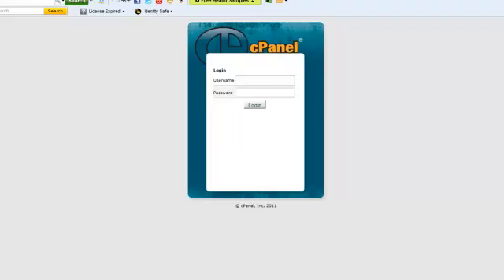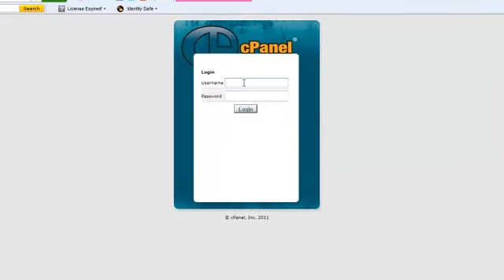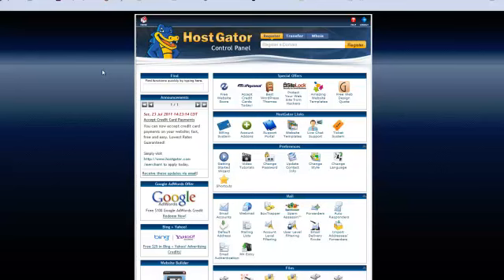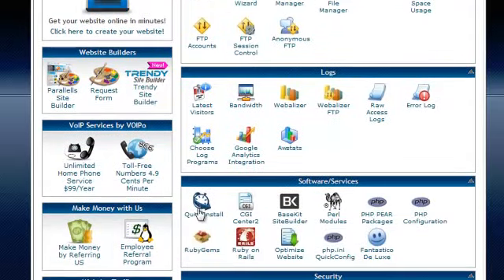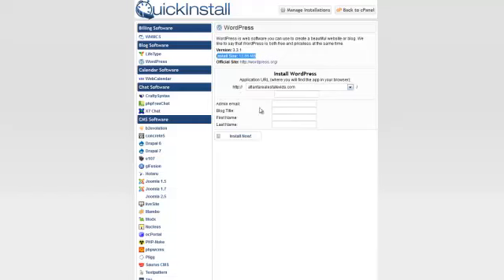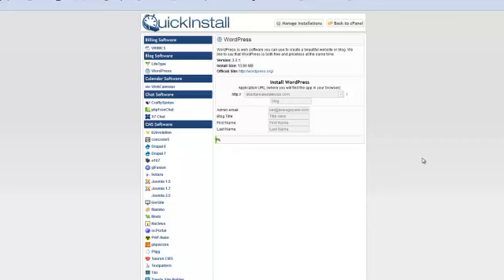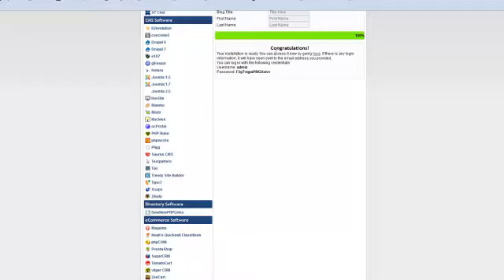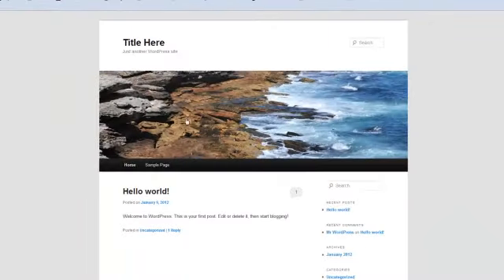day 1 install wordpress plus audio